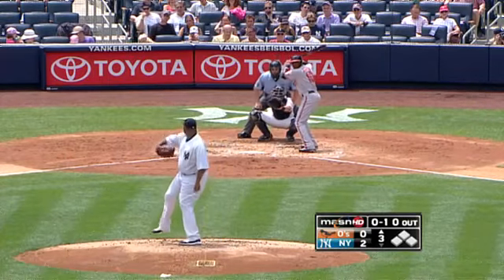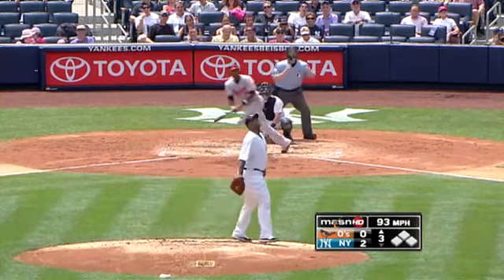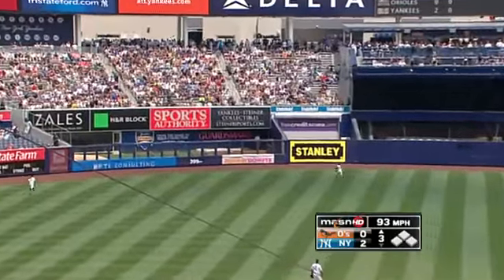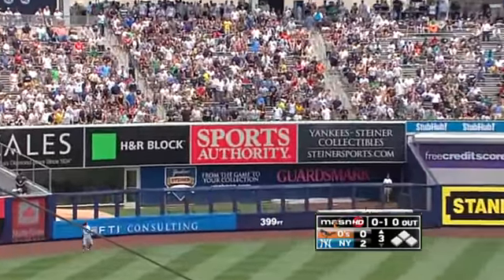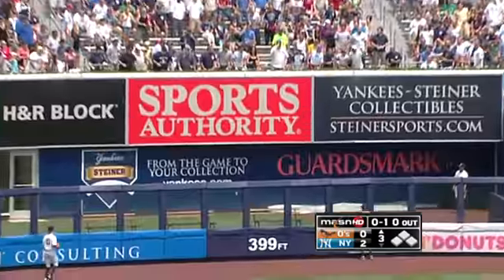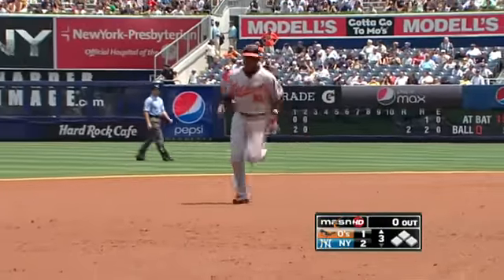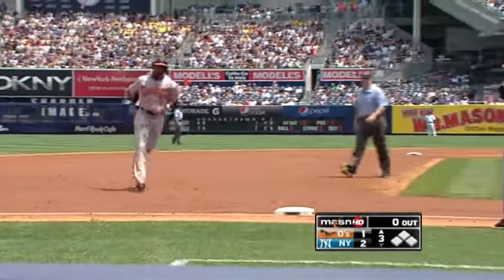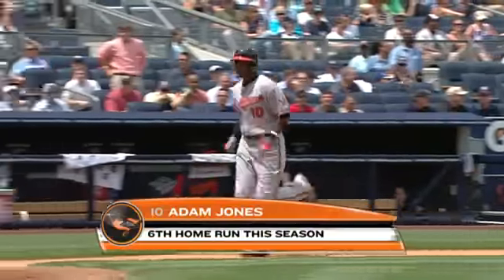2010/06/03 Jones' long ball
BAL@NYY: Jones crushes a solo shot to left-center